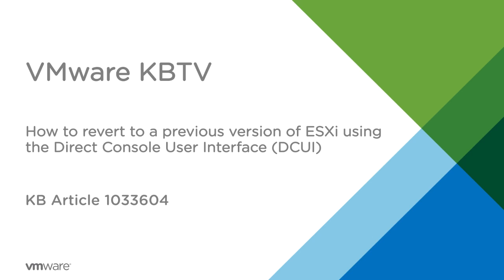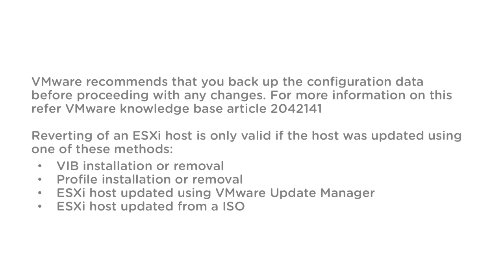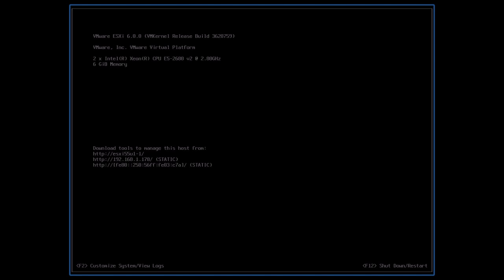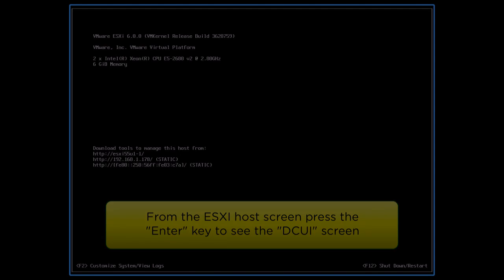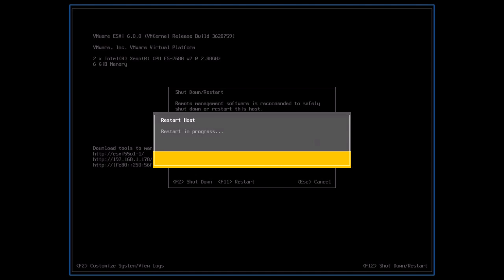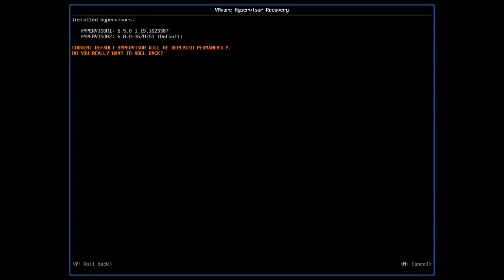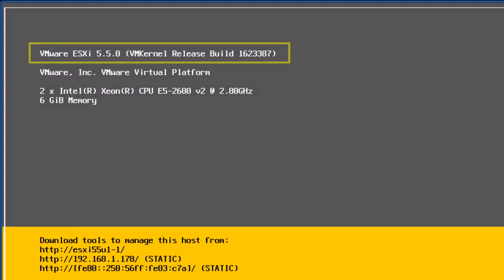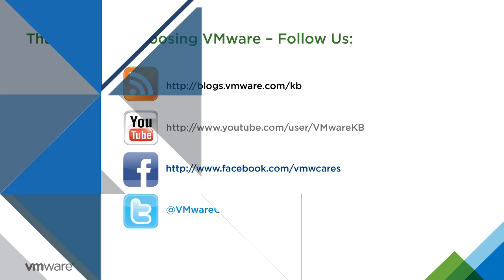KB 1033604 How to revert an ESXi host to a previous version using DCUI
This video demonstrates how to revert an ESXi host to a previous version using Direct Console User Interface (DCUI).

VMware recommends that you back up the configuration data before proceeding with any changes

Reverting of an ESXi host is only valid if the host was updated using one of these methods:
• VIB installation or removal
• Profile installation or removal
• ESXi host updated using VMware Update Manager
• ESXi host updated from a ISO

For additional information, see VMware Knowledge Base article 1033604 at the following URL